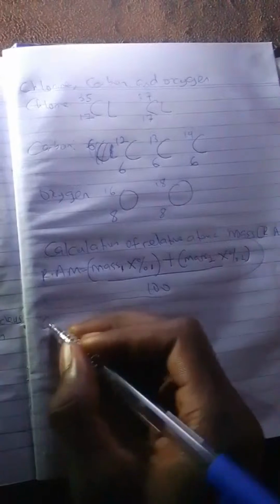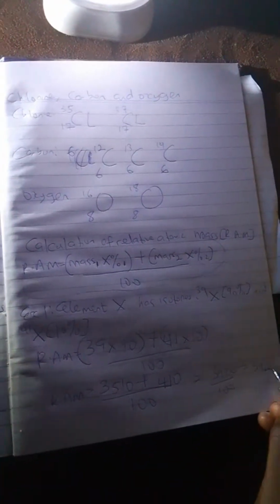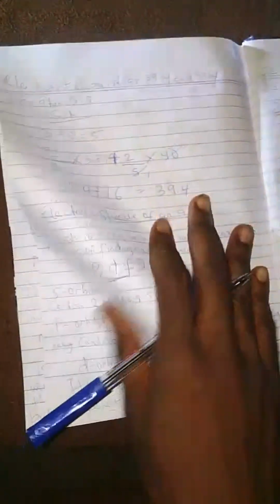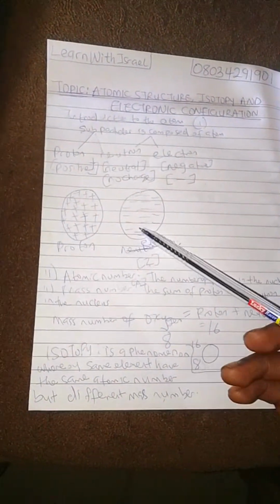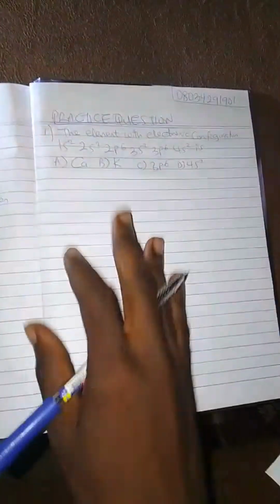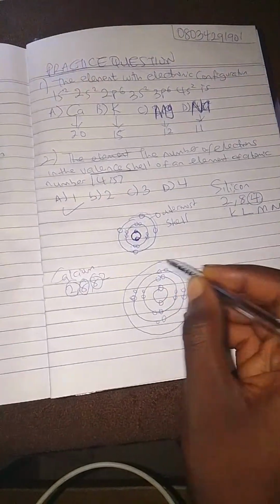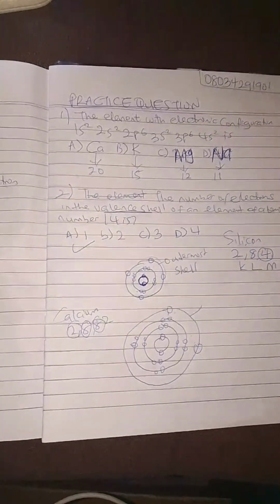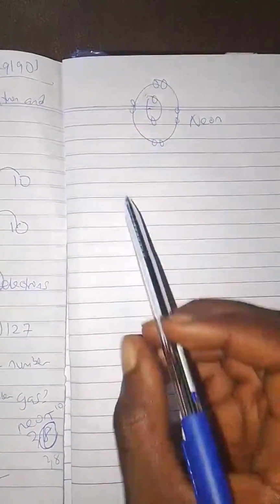Master Atomic Structure & Isotopy in 20 Minutes! ⚛️ (JAMB & WAEC Chemistry)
Struggling with Atomic Structure, Quantum Numbers or Electronic Configuration? You are in the right place! 👇
In this live chemistry lesson, we break down the Structure of the Atom from scratch. Whether you are preparing for JAMB, WAEC, or NECO, this video covers the essential calculations and rules you need to know to pass your chemistry exam.

📝 What We Will Cover in This Lesson:
✅ Constituents of an Atom: Protons, Neutrons, and Electrons explained.
✅ Isotopy & Calculations: How to solve R.A.M questions (using the "Element X" examples).
✅ Electronic Configuration: Understanding s, p, d, f orbitals and shells (K, L, M, N).
✅ The 3 Rules: Aufbau Principle, Pauli Exclusion & Hund’s Rule made simple.
✅ Quantum Numbers: Simplyfing n, l, m, and s.

💡 Key Formulas:
 Mass Number = Protons + Neutrons
 Max Electrons in a shell = 2n²

Drop your questions in the live chat, and let's crush Chemistry together! 🧪